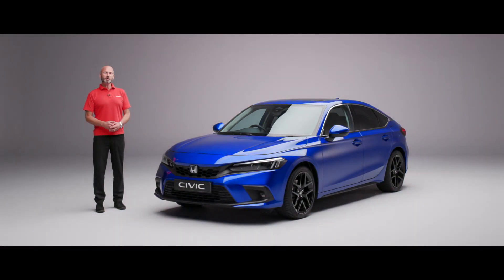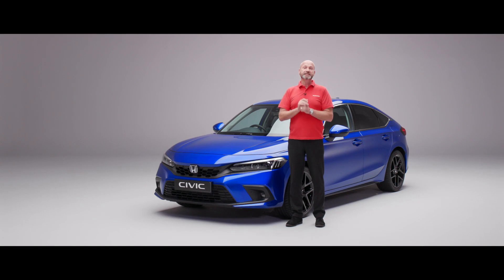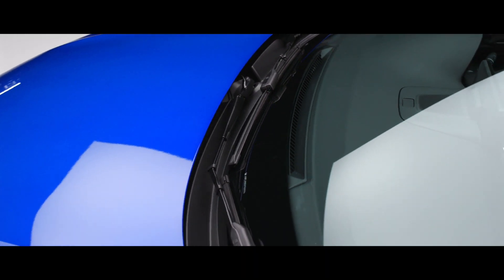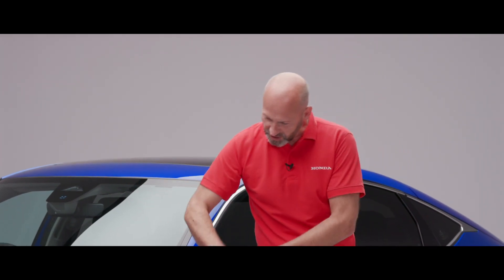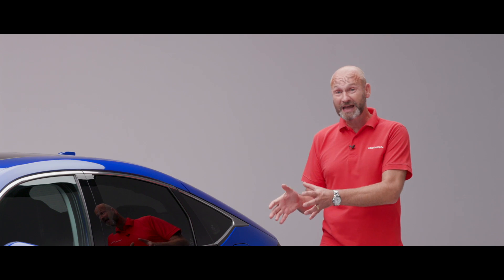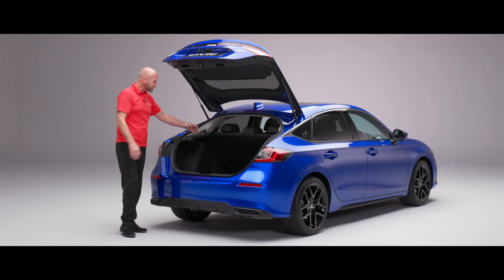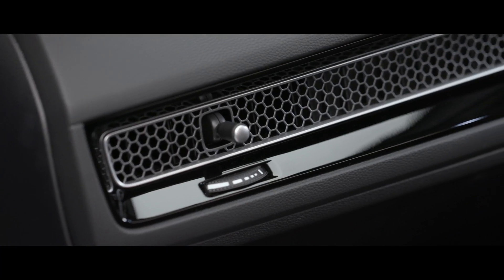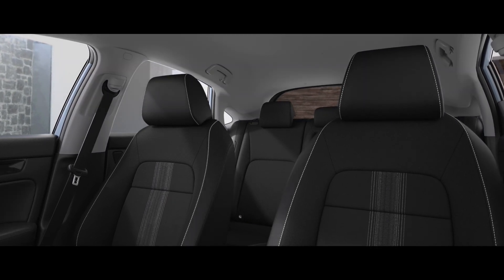John Banks Group - Honda Civic Walkaround Information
4 x Honda Dealerships at Colchester, Bury St Edmunds, Ipswich and Cambridge.   See more about the Honda Civic